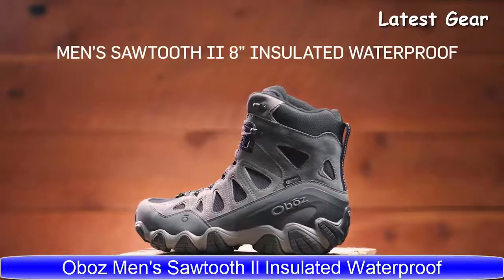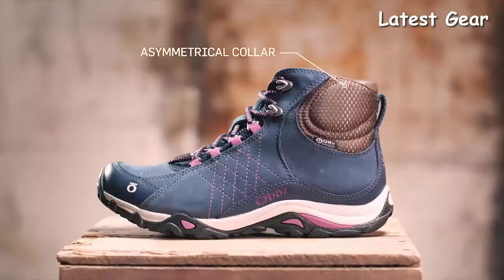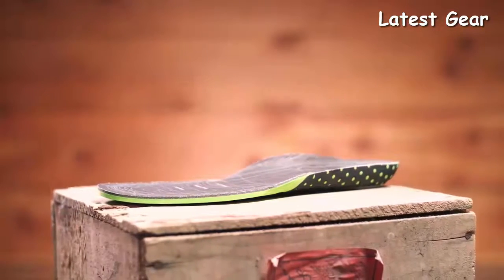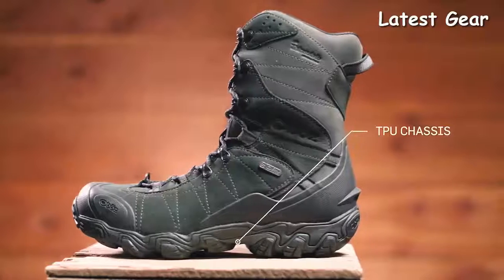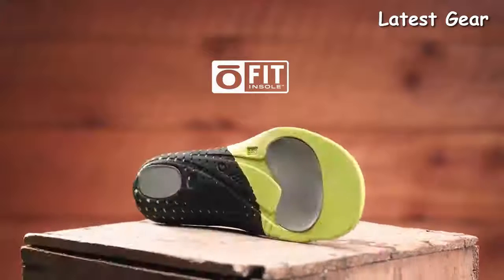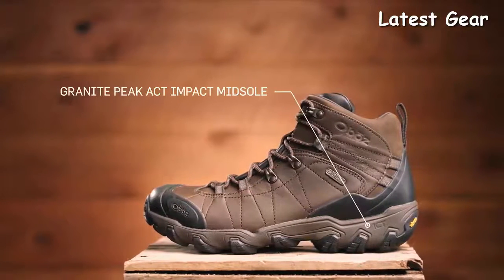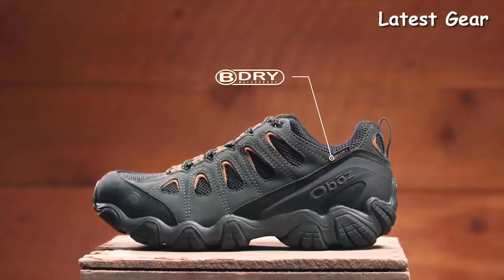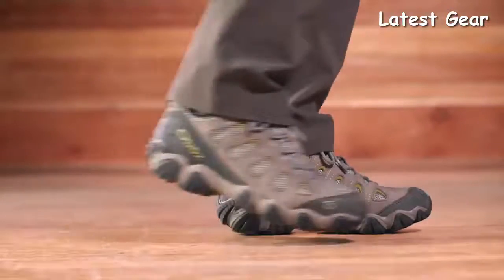Top 10 Oboz Boots To Buy in 2024